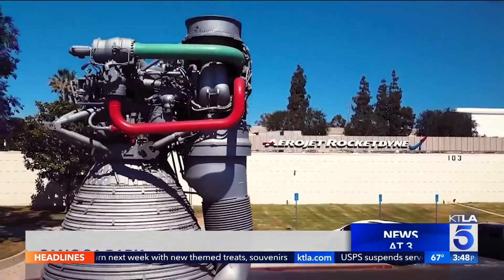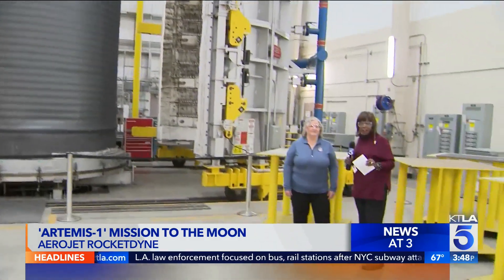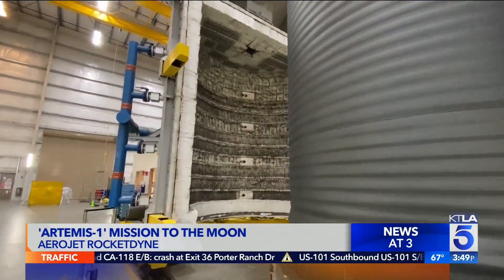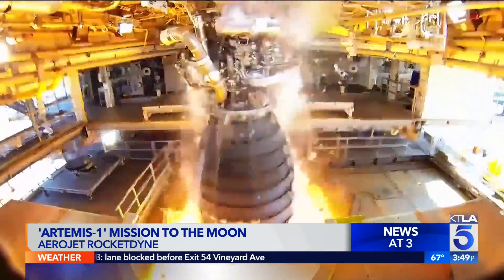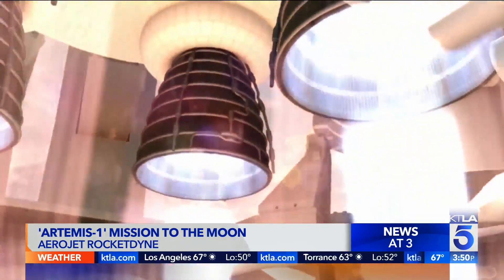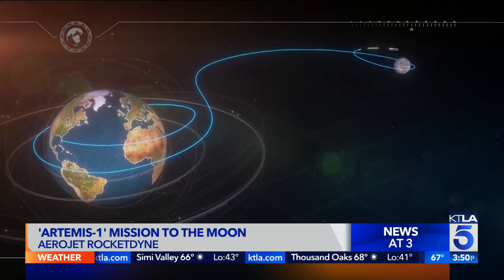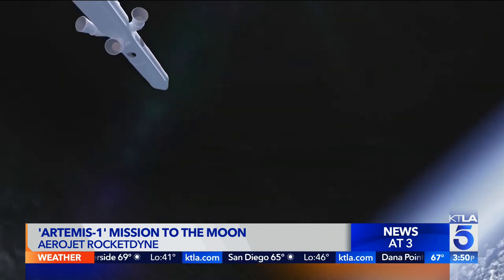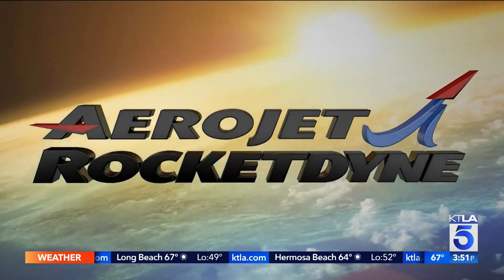Aerojet Rocketdyne Artemis I Moon Missions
Gayle Anderson begins a series of reports on the Artemis I Moon Missions.